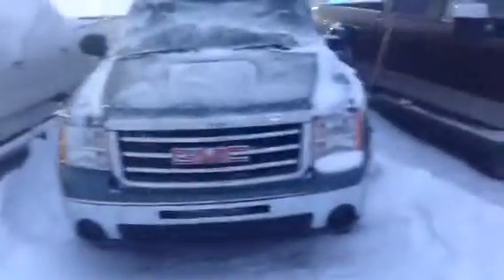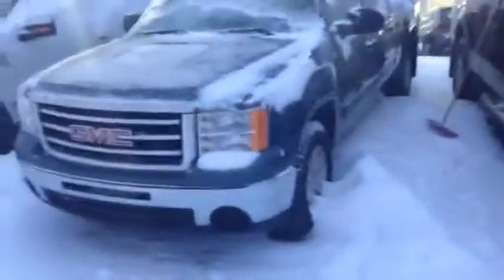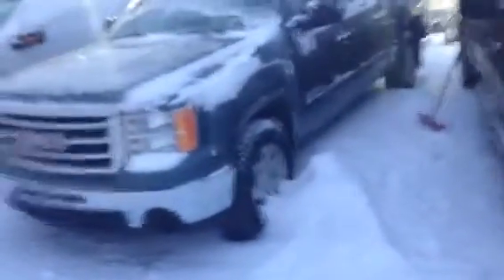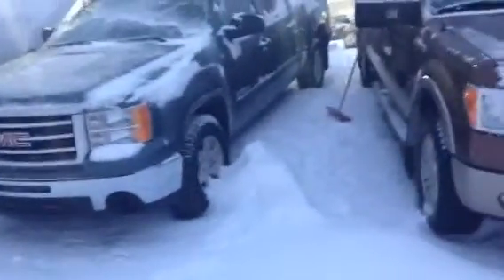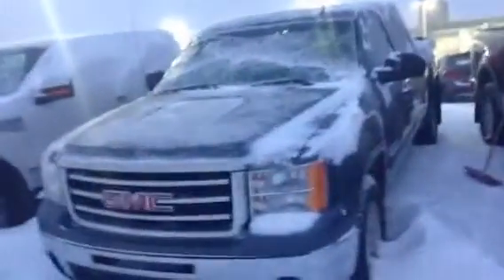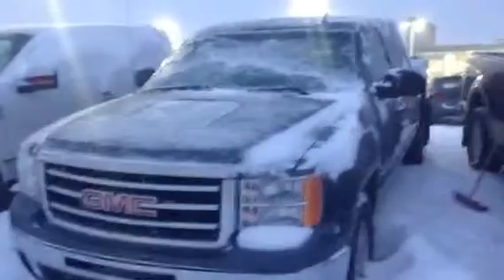Edmonton Mazda Dealer| 2013 GMC Sierra 1500 SLE | LA MAZDA